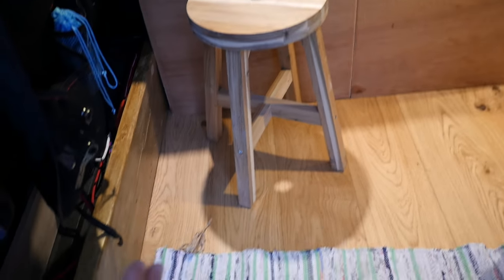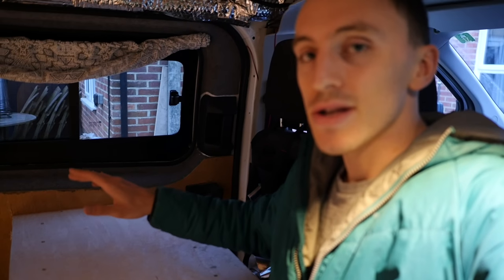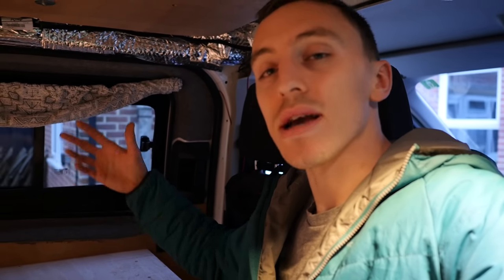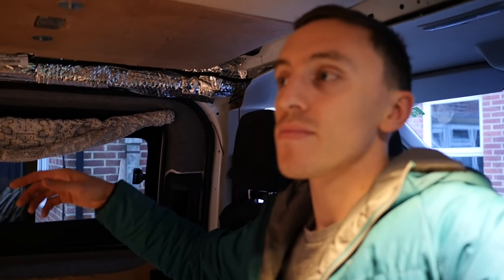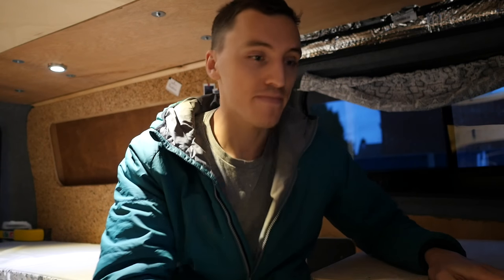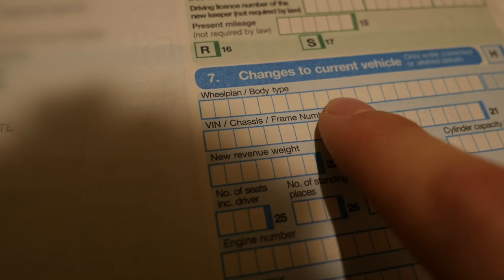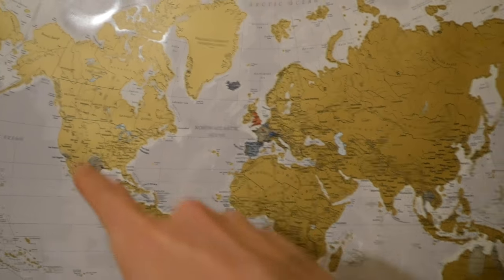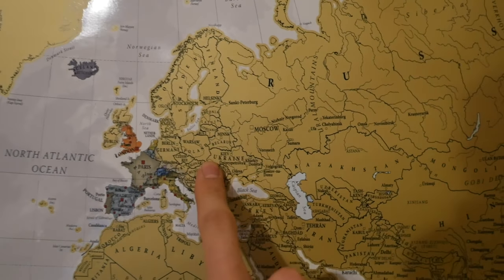Convert Van To Camper Van DVLA Tax Class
I still don't appreciate what we have in our own country, over the next year I will show the best bits of Britain!

I have started a van conversion so that me and the gf can travel around the UK, Europe and even maybe further afield.